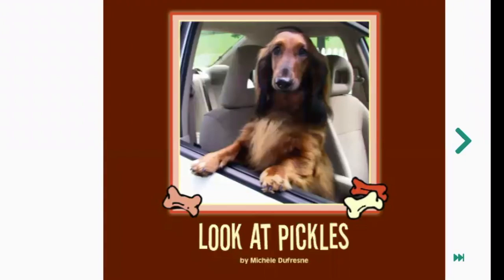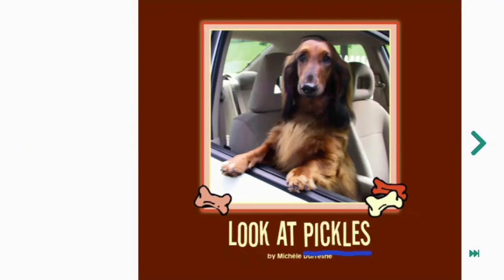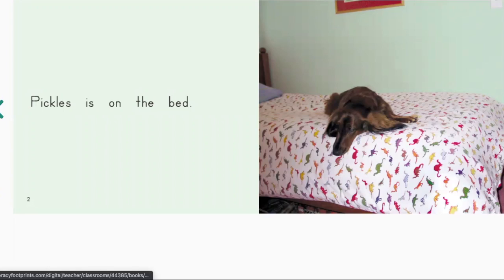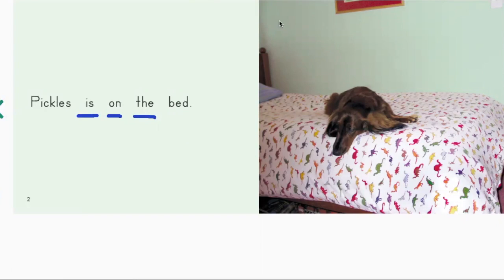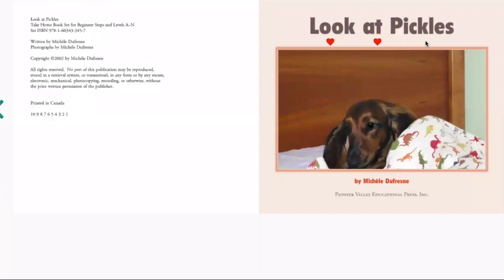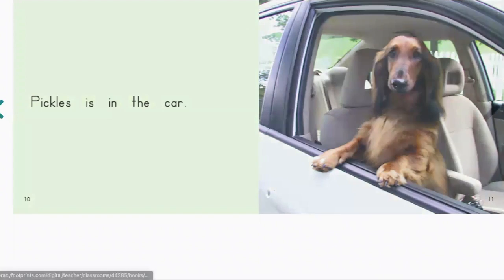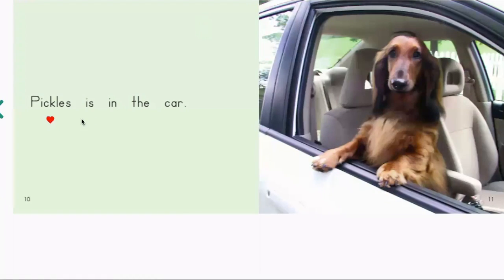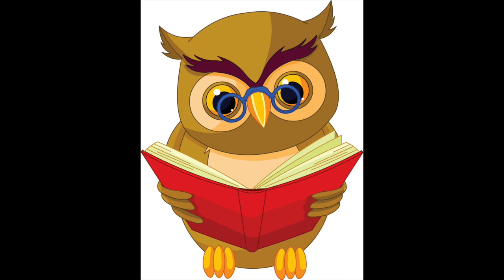Look at Pickles(Guided Reading: Level B)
In this video, students will read Level B Text "Look at Pickles." They will focus on combining multiple sources of information (picture, letters) to solve words